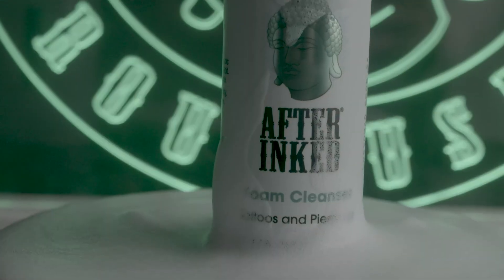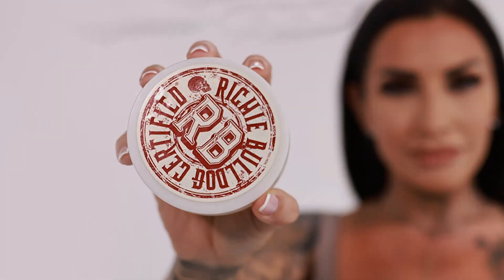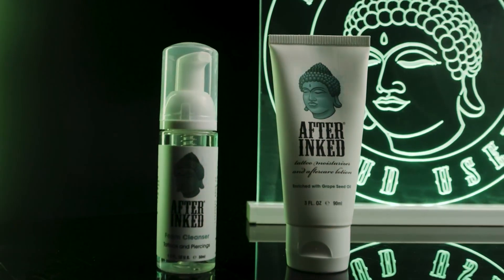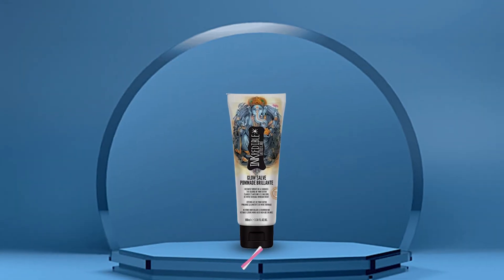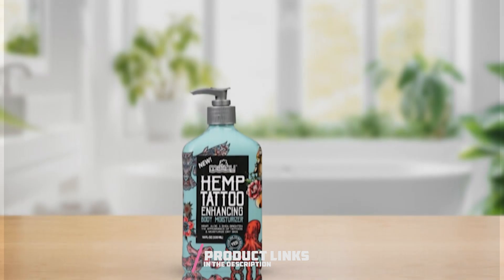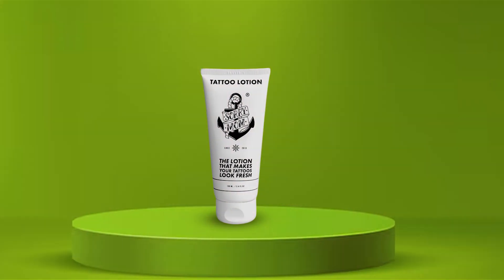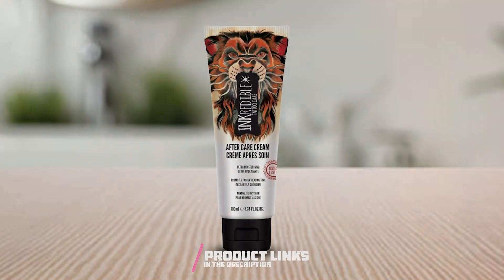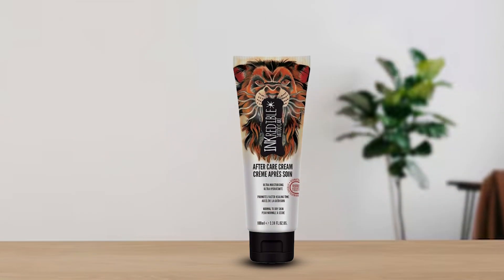Unlock Eternal Brilliance: Best Lotion to Keep Tattoos Bright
Top 7 Lotion To Keep Tattoos Bright in 2024

Links to the Best Lotion To Keep Tattoos Brights we listed in today's Lotion To Keep Tattoos Bright review video:

1 . Hustle Butter Tattoo Aftercare 5oz Tattoo Balm

2 . After Inked Tattoo Lotion

3 . Tattoo Goo Aftercare Kit Includes Antimicrobial Soap

4 . Tattoo Cream Colour Enhancement

5 . Malibu Tan Hemp Tattoo Enhancing Body Moisturizer

6 . Sorry Mom Tattoo Lotion & Aftercare Tattoo Cream

7 . Tattoo Aftercare Healing Ointment

What are the Best Lotion To Keep Tattoos Brights in 2024?

In today's video we reviewed the Top 7 Best Lotion To Keep Tattoos Brights on the market in 2024. We made this list based on our personal opinion and we ranked them in no particular order, after doing our research based on their prices, quality, durability, brand reputation and many more.

After watching this video you will know which are the best budget, top selling and top rated Lotion To Keep Tattoos Brights on the market today.

If you choose from this list you can be sure that you buy one of the best Lotion To Keep Tattoos Brights available today.

Is this video making value to your search? If Yes please remember to leave a like and subscribe to my channel to see more videos like this in the future, and if you have any questions related to the SPFs we listed here, leave a comment down below and I will get back to you as soon as I can.

Portions of footage found in this video are not original content produced by the Prettify team. Portions of stock footage of SPFs were gathered from multiple sources including manufacturers, fellow creators and various other sources.